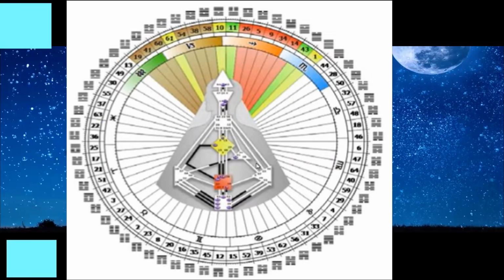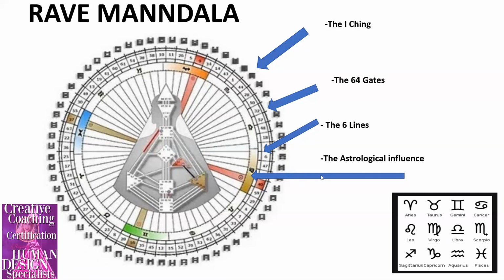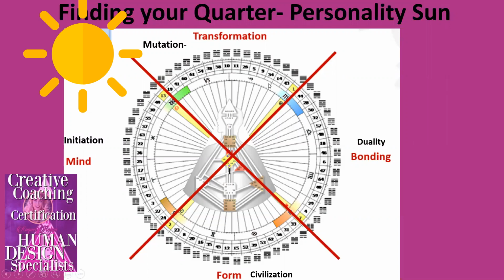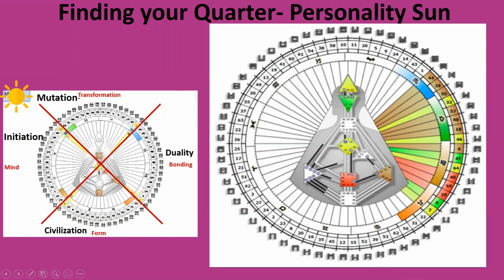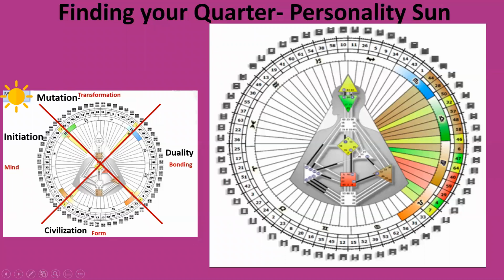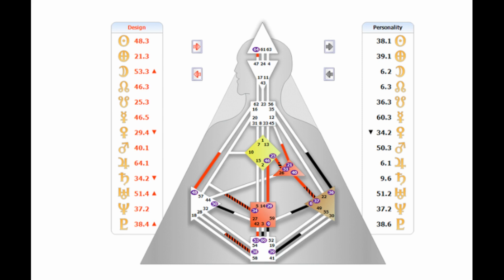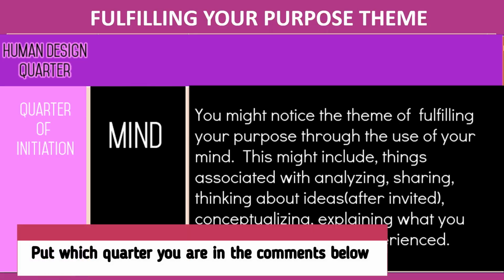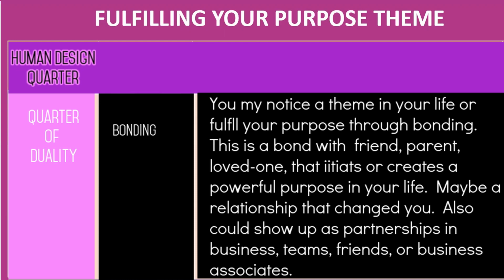Human Design Quarter- Do you know what Quarter you are in? - (Video for Insight and Contemplation)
Human Design Quarter

Practical tools to find your quarter and contemplate the theme.  Finding your Human Design Quarter is about fulfilling your life purpose theme.  We will show you how to find your quarter and how to contemplate the theme in your life and business.  This is a practical video for insight and contemplation.

‼️ATTENTION PROJECTORS‼️  Could you use some extra support?

📹VIDEOS to go deeper in your Human Design Journey

🌟Would you like to be put on the waiting list for our next CERTIFICATION PROGRAM?

WANNA TAKE THIS TO A PROFESSIONAL LEVEL AND GET CERTIFIED BY DOING OUR DIY CERTIFICATION AT YOUR OWN PACE?

We would love to meet you! So, let's get social!!